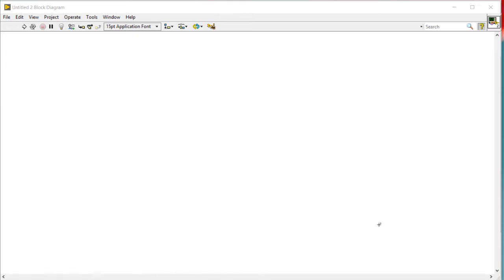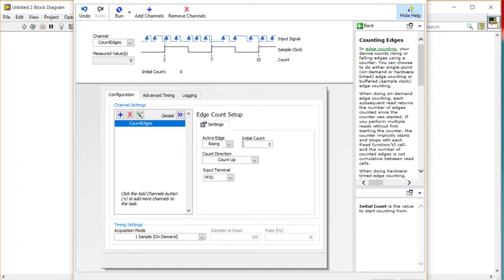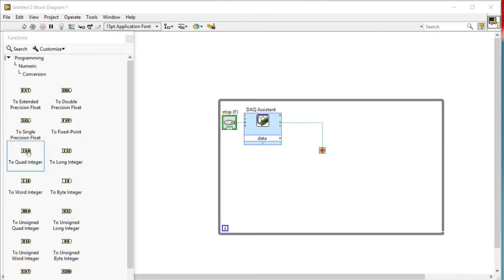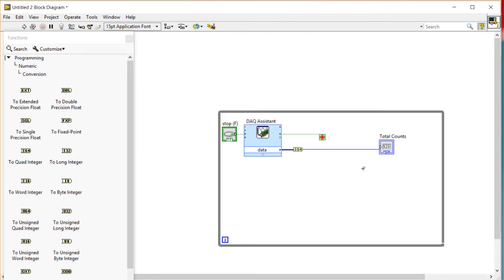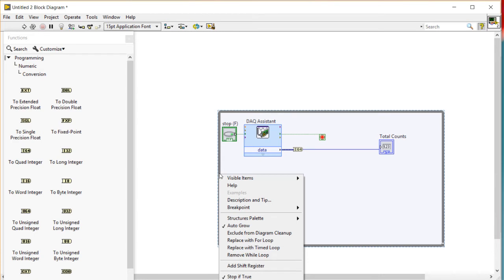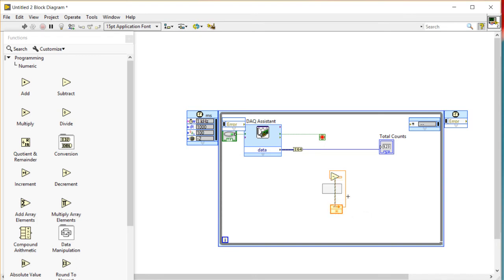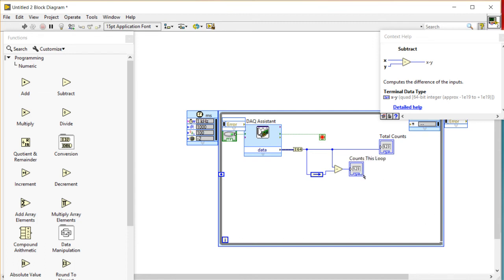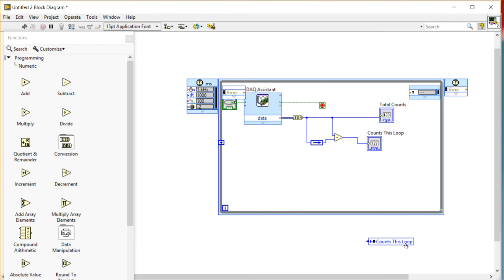AnemometerCounting DAQ Assistant